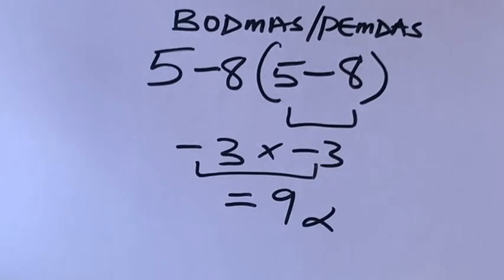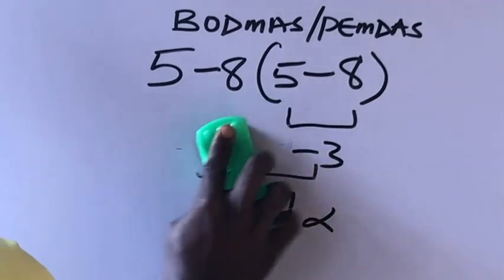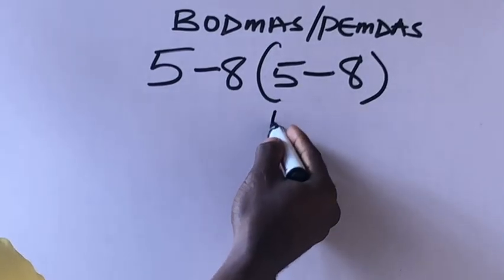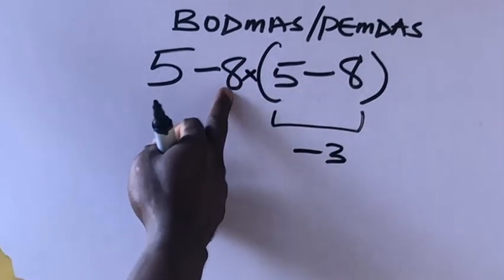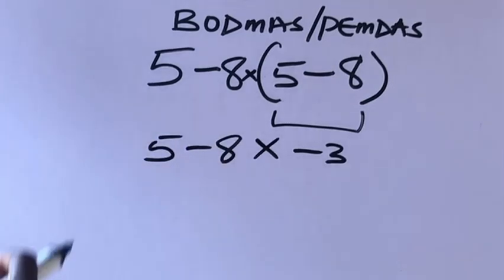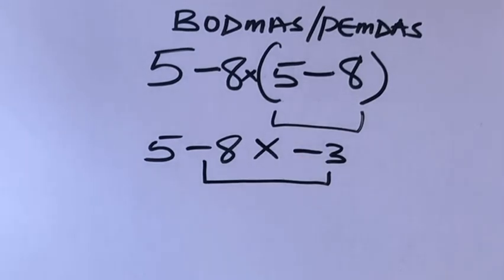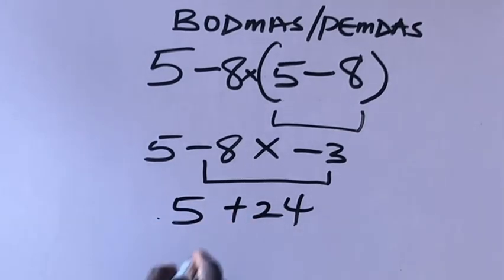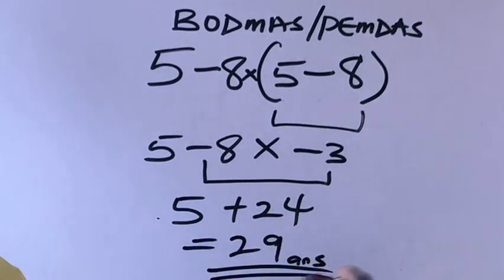Answer is not 9 🤯! SEE REASONS WHY!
in this video, I you will learn step by step solution on this math problem.